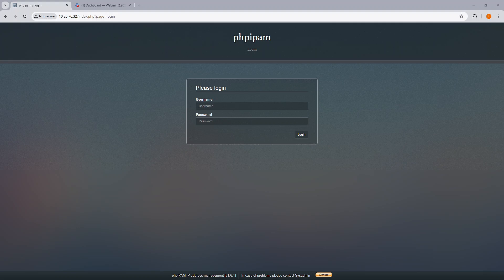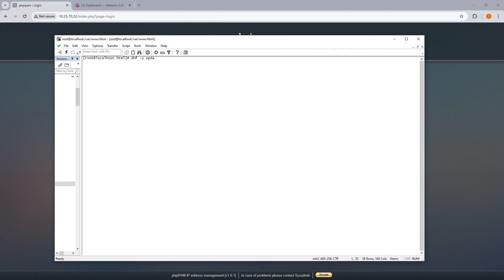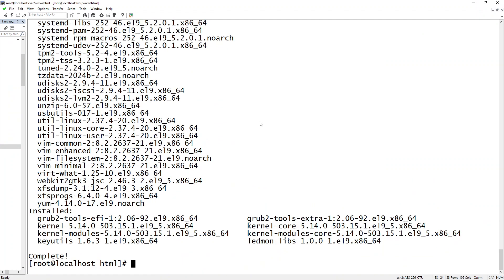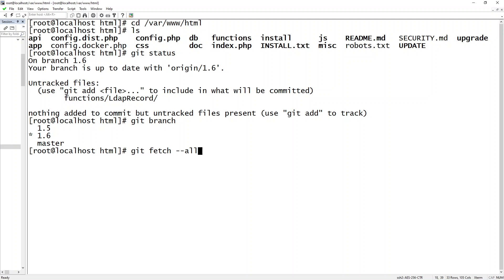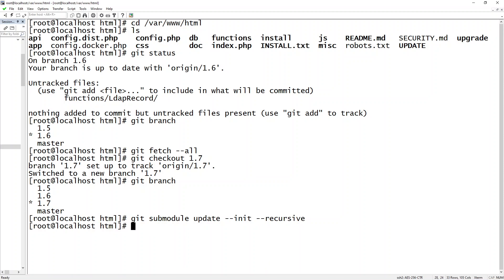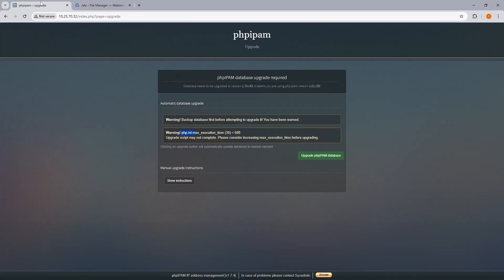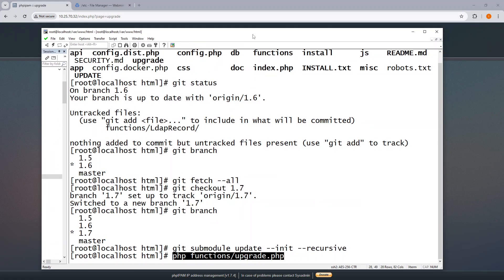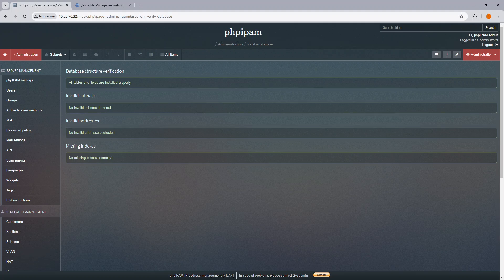php{IPAM} Upgrading from 1.6 to 1.7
This video goes over the upgrade from php{IPAM} 1.6 to version 1.7